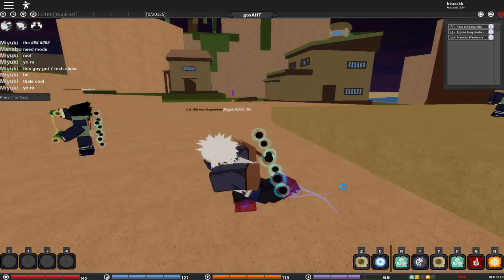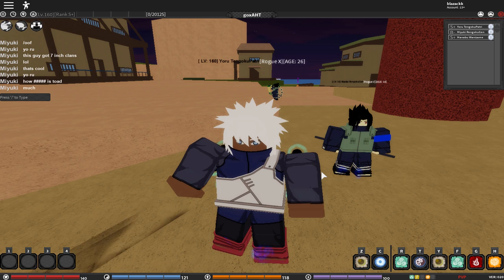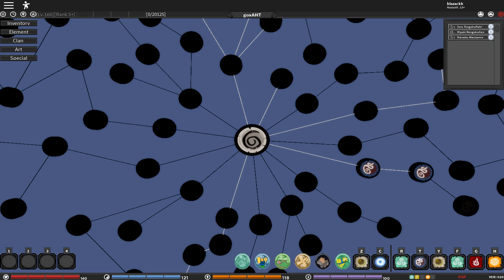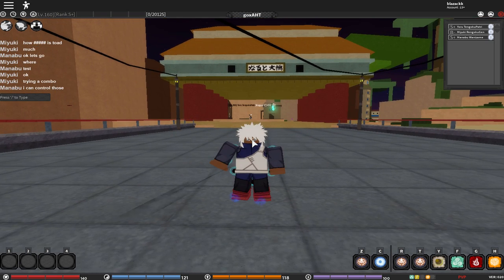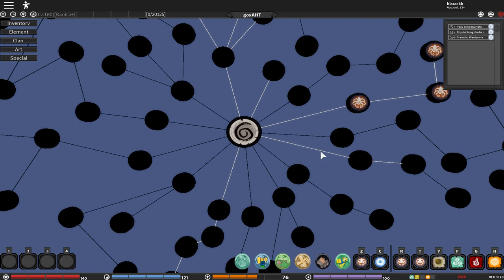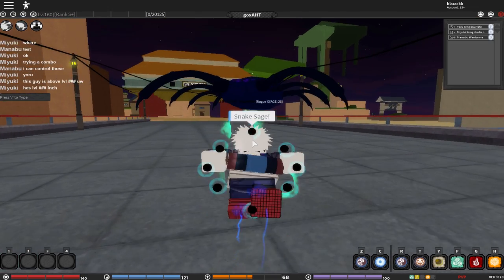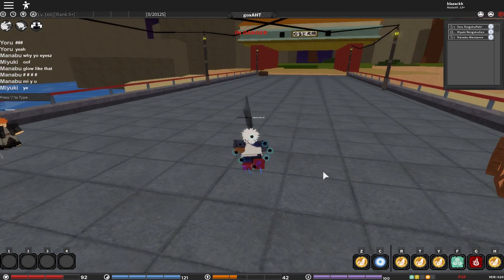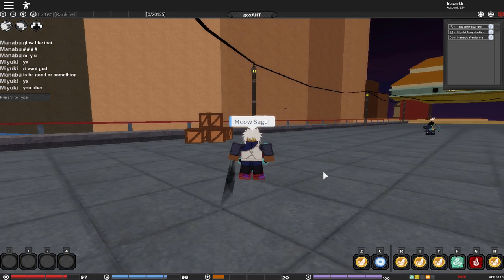All Sage Modes And Summoning Showcase| Shinobi Origin ch.27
shinobi origin snake sage showcase
shinobi origin spider sage showcase
shinobi origin lion sage showcase
shinobi origin toad sage showcase

ok so in today's video i will be showcasing all of the sage modes and their summoning in shinobi origin so you guys can see which sage art/mode is the best in shinobi origin so enjoy